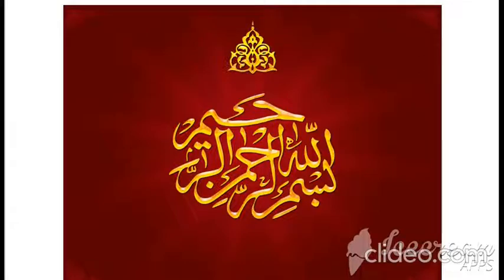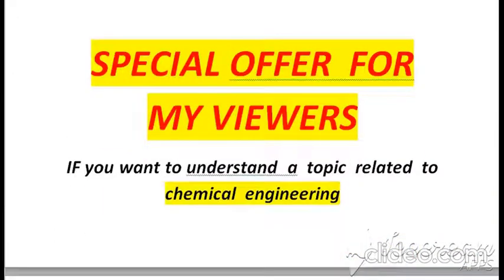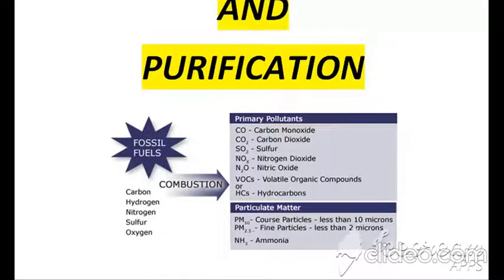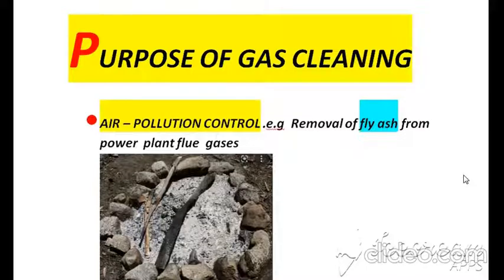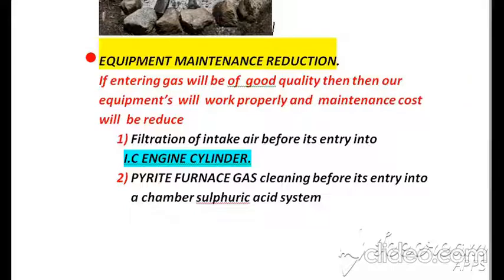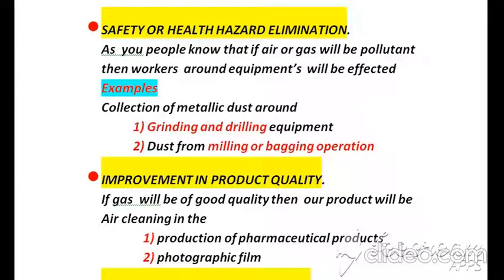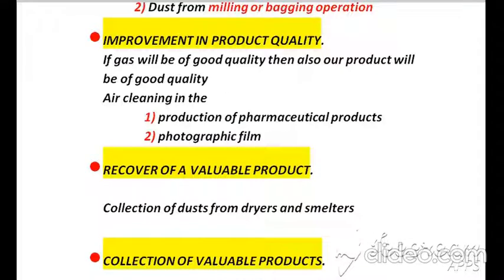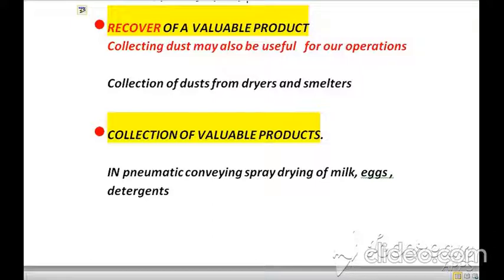Industrial Gas Cleaning Systems | Air Pollution Control | industrial gas scrubber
Assalam-o- Alaikum

What is the process of gas cleaning?
What equipment is used for gas cleaning?
What is gas cleaning?
What is the purpose of gas scrubber?
Which gas is used in scrubber?
What does an industrial scrubber do?
What are the three types of scrubbers?
What is a chemical gas scrubber?
How does a gas scrubber work?
What is the mechanism of scrubber?
What is the working principle of H2S scrubber?
What is a natural gas scrubber?
What is the working principle of scrubber?
What is fuel gas scrubber?
Which gases are removed by scrubber?
What is an acid gas scrubber?
How does an acid scrubber work?
What does a gas scrubber do?
Scrubbers.
Air Filters.
Cyclones.
Electrostatic Precipitators.
Mist Collectors.
Incinerators.
Catalytic Reactors.
Biofilters.
What is the air pollution control device for car?
What are 4 air pollution control devices?
What are three devices that control pollution?
What is the use of air pollution control devices?
What does gas cleaner do?
Do gas cleaners really work?
How do you use a gas cleaner?
What is gas injector cleaner?
Complete Fuel System Cleaner
Does fuel injector cleaner really work?
What is the best fuel injector cleaner out there?

Industrial Gas Cleaning & Thermal Systems